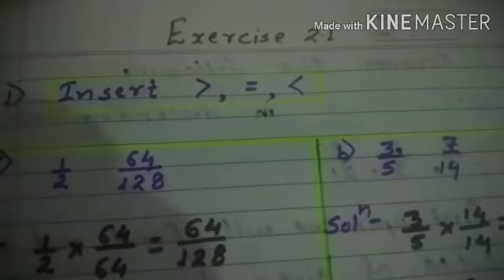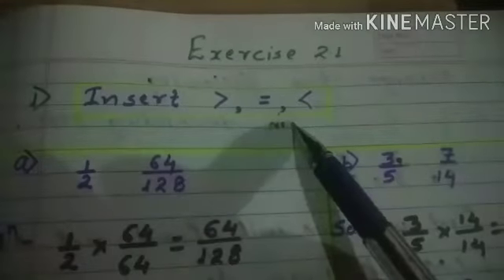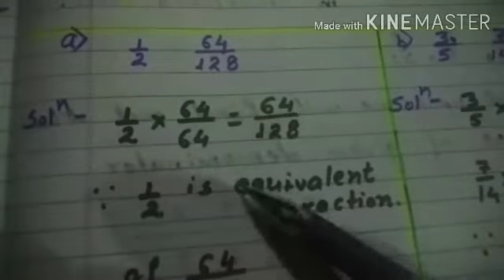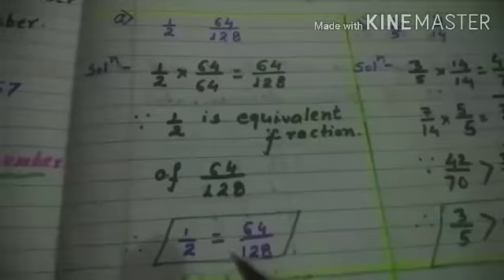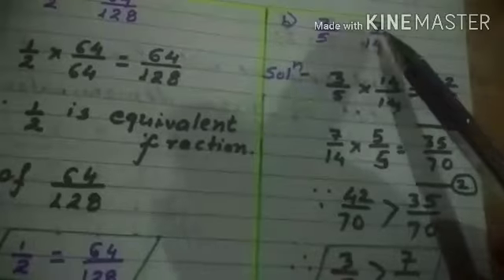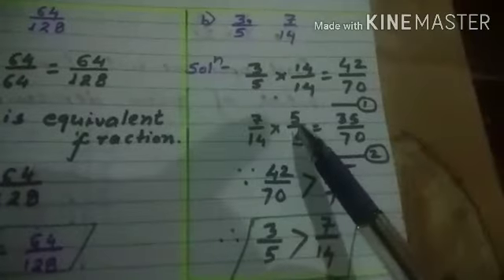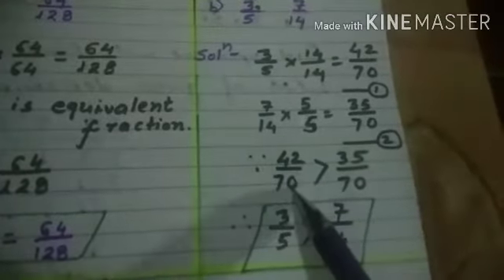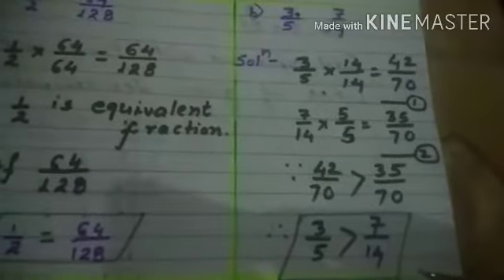Class 7, Sub-Maths, Exercise no. 2.1(pr.no.1)